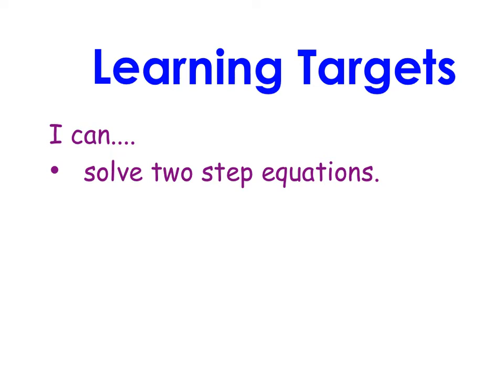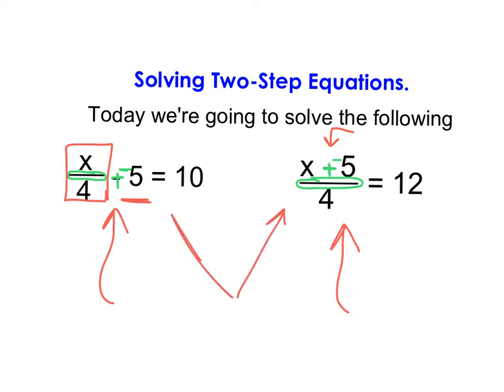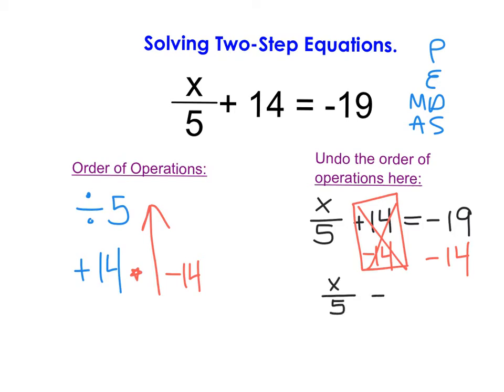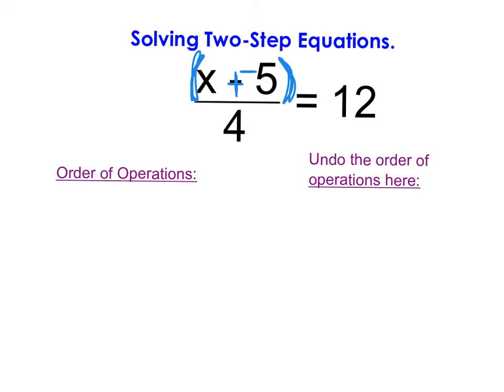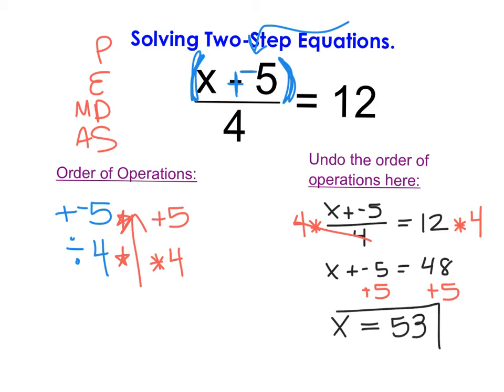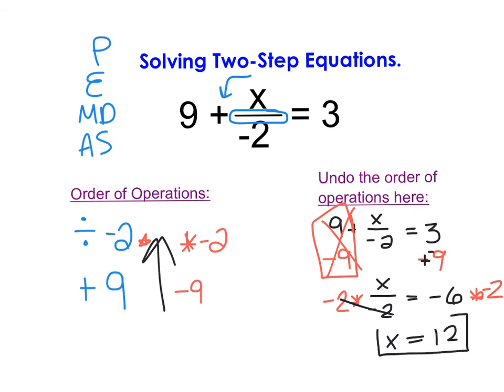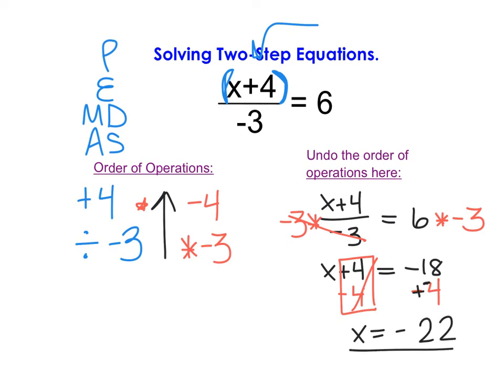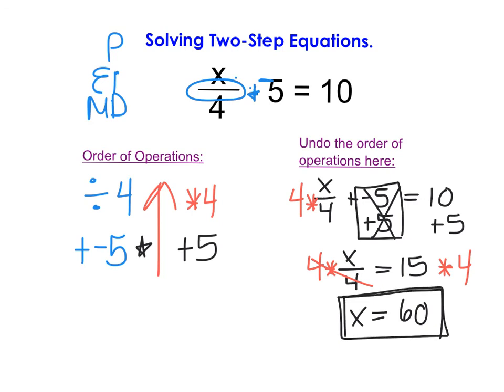PreAlg - Ch2V6 - I can solve two step equations (types 3 and 4).